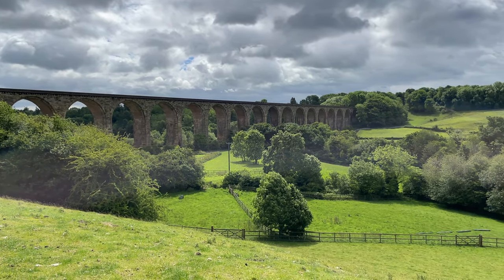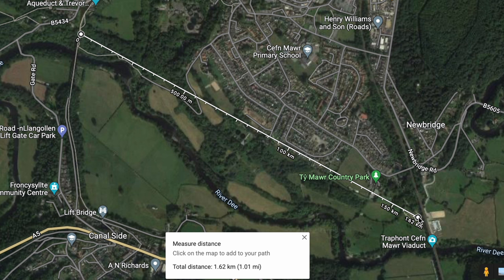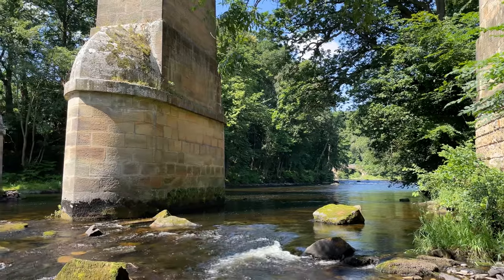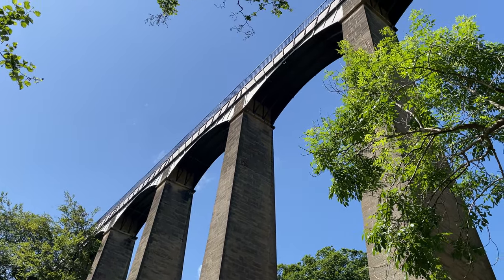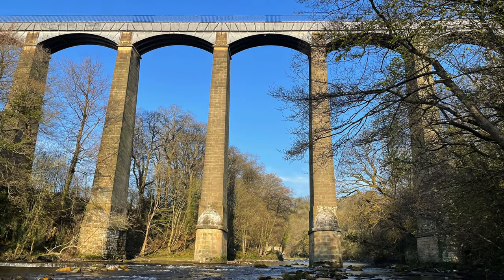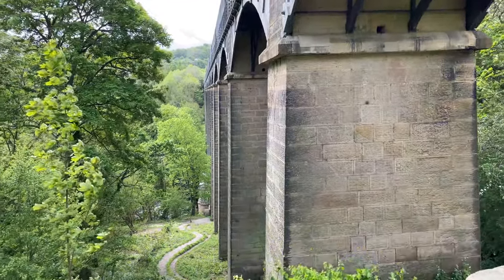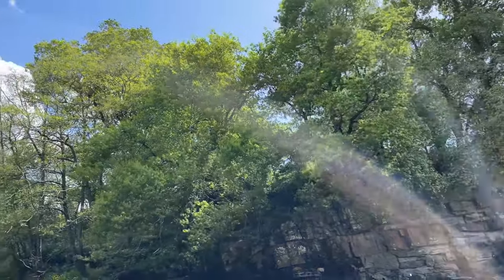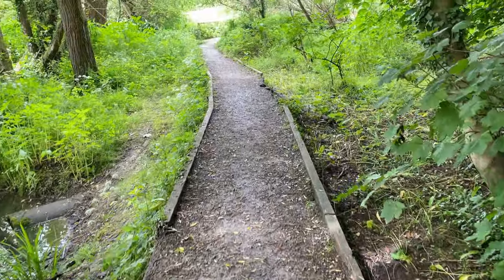Ty Mawr Country Park Wrexham